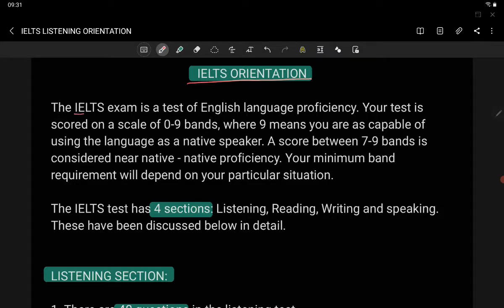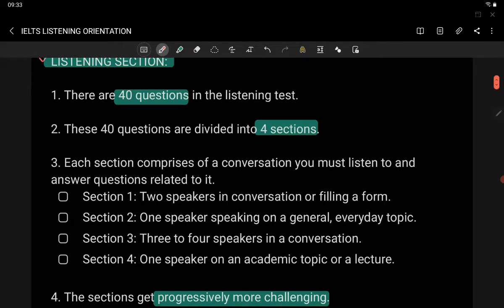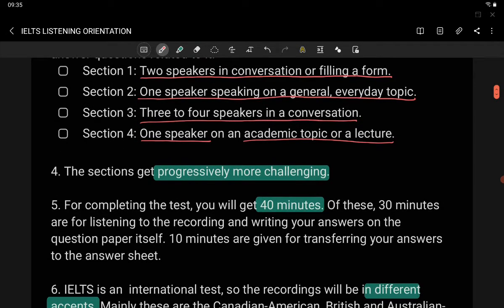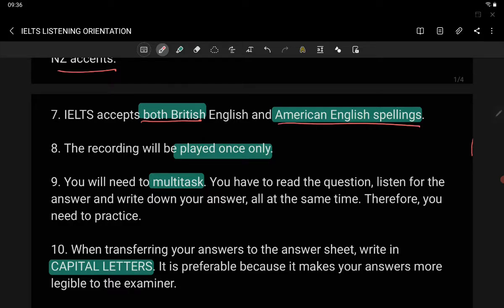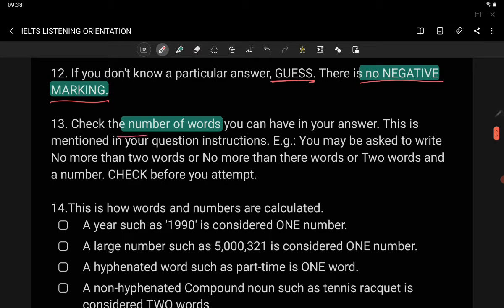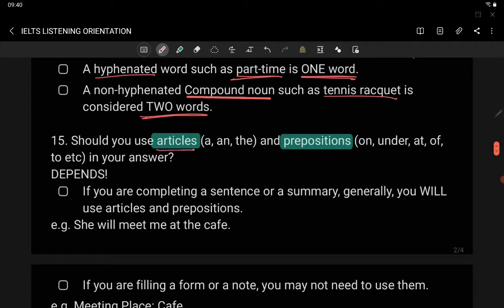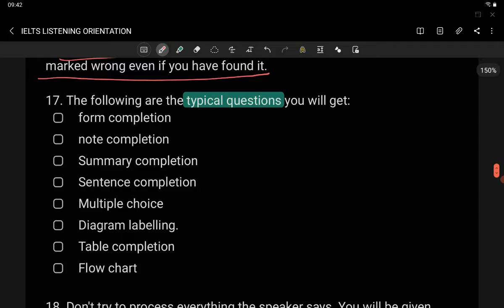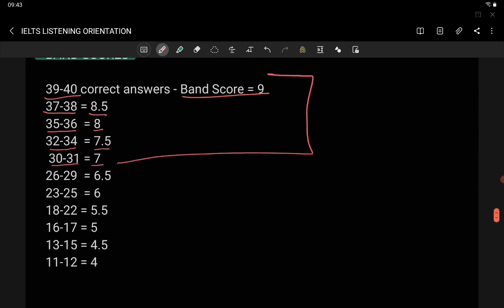IELTS Listening Test Instructions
IELTS Listening Test Instructions - points to keep in mind while attempting the IELTS Listening exam.